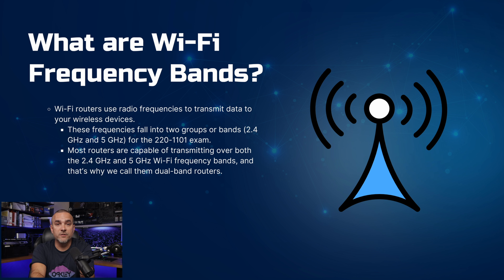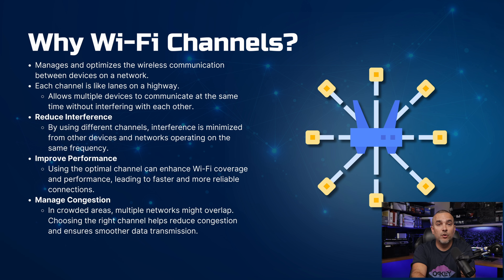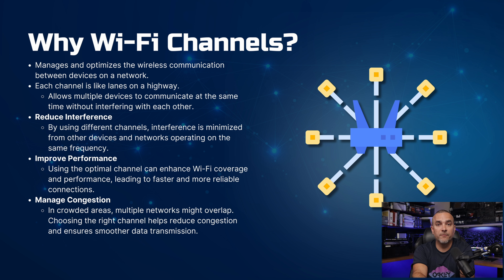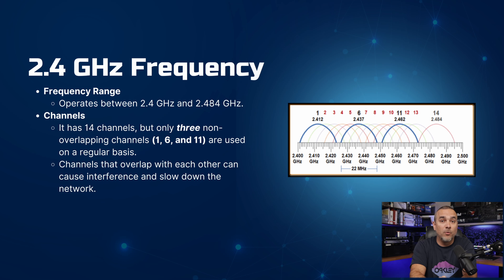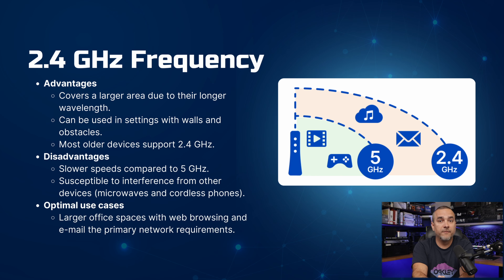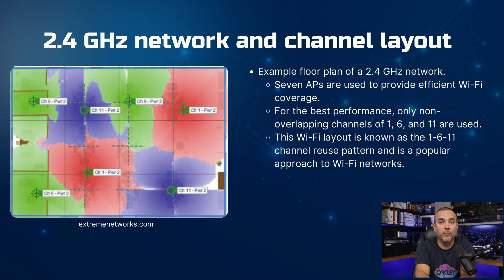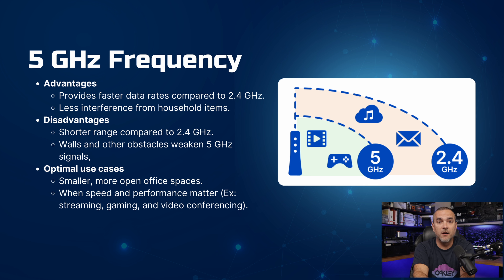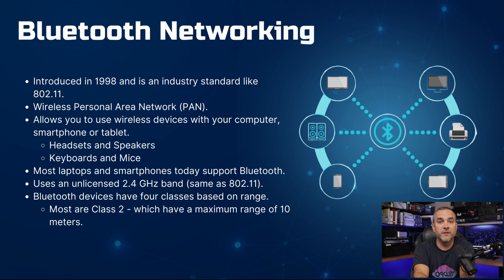Wireless Networking Technologies - CompTIA A+ 220-1101 - Objective 2.3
Objective 2.3: Wireless Networking Technologies
This objective focuses on comparing and contrasting the various wireless networking technologies, such as 2.4 and 5 GHz and Bluetooth.

Chapters:
Intro for Objective 2.3 00:00
What are Wi-Fi Frequency Bands? 00:34
Why Wi-Fi Channels?  00:57
2.4 GHz Frequency 01:37
2.4 GHz Channel Layout Example 02:24
5 GHz Frequency 02:44
Bluetooth 03:17